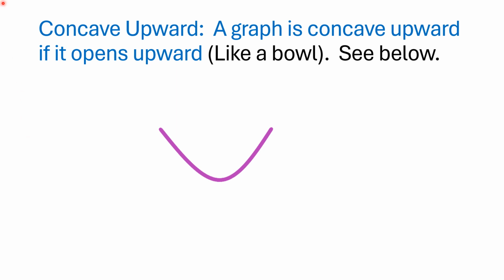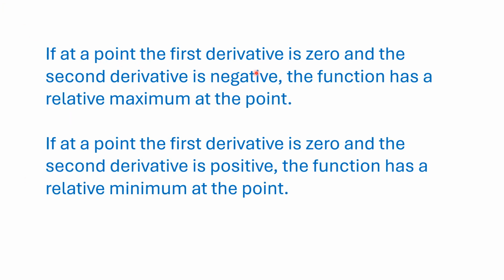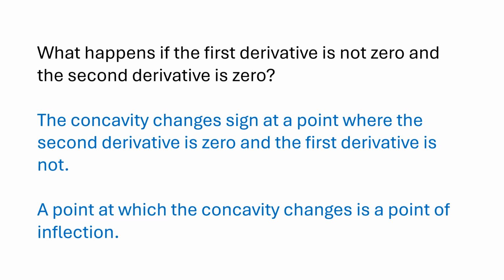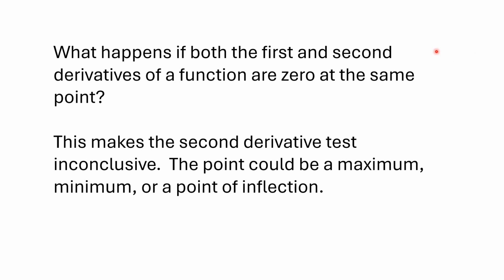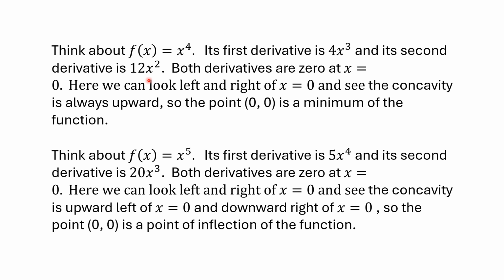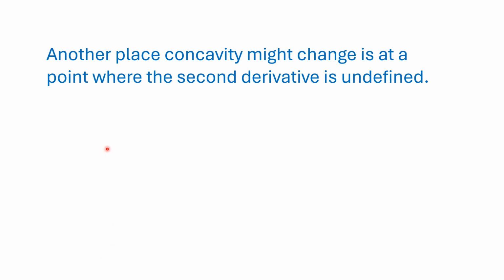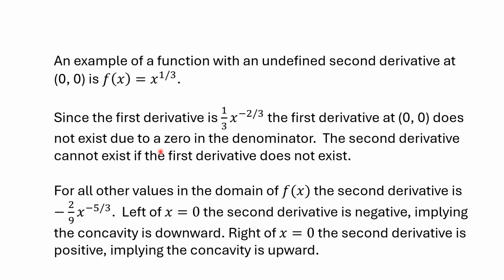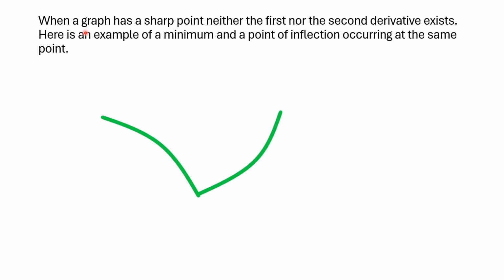The Second Derivative Test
The second derivative test works with the first derivative test to locate maximum and minimum points on a function's graph. It also gives concavity of a function and points of inflection.